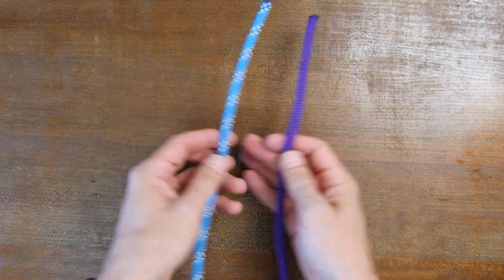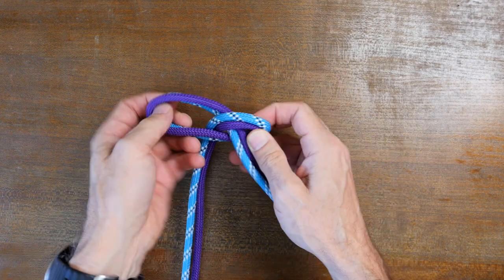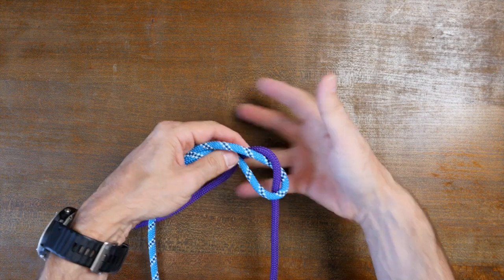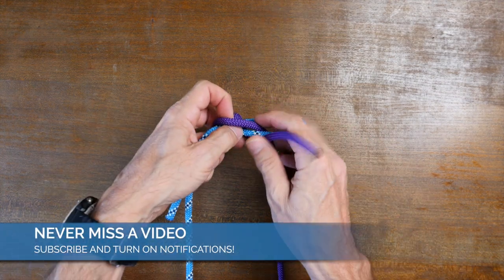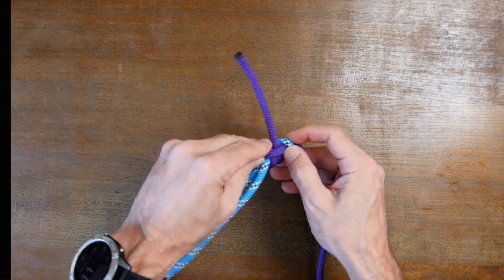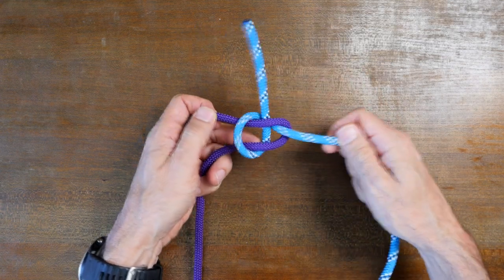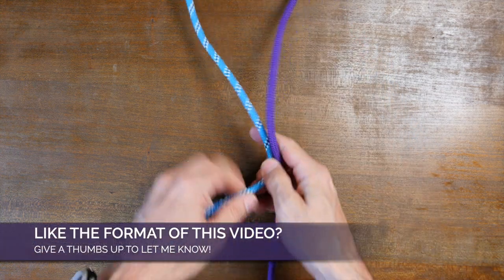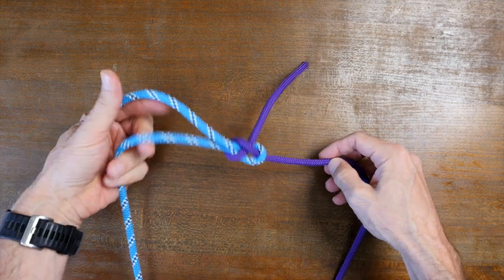Is the WEAVER'S KNOT better than the SHEET BEND?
There are many different ways to tie or join two ropes together, in this video we have a look at the Overhand Bend, the Sheet Bend, the Double Sheet Bend and the Weaver's Bend. These are all popular knots and can be found in Ashley's book of knots and other knotting books.

My Links

3/8” Braided Rope (Lightweight Strong Versatile Rope for Camping, Survival, Knot Tying)

Descriptive words to help you find this video: How to, Knots, Paracord, Camping Knots, Paracord Bracelet, Paracord Keychain, Tie Knots, How to Tie knots, Knot Tying, How to tie knots in rope, Knot of the Week, How to Tie, overhand bend, sheet bend, weaver's bend, double sheet bend, becket bend